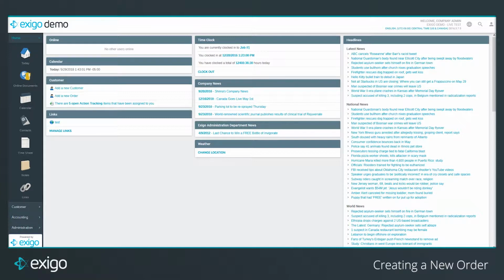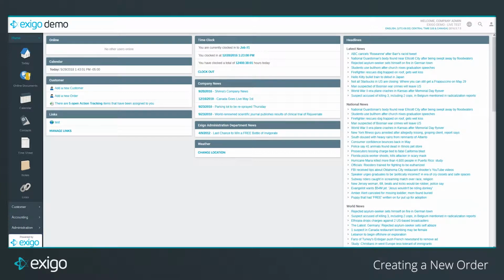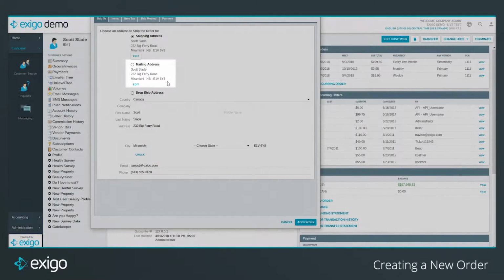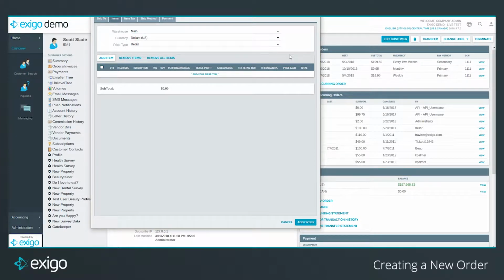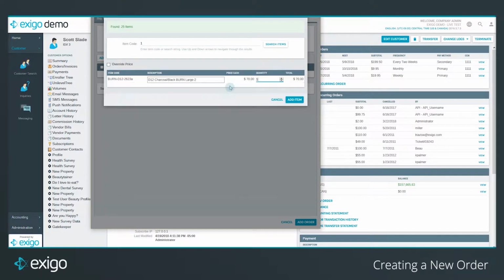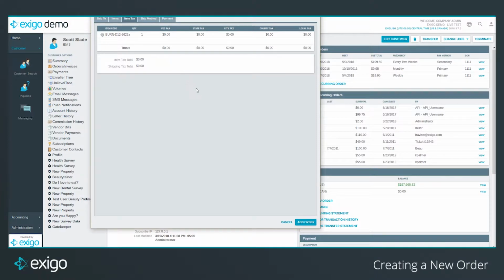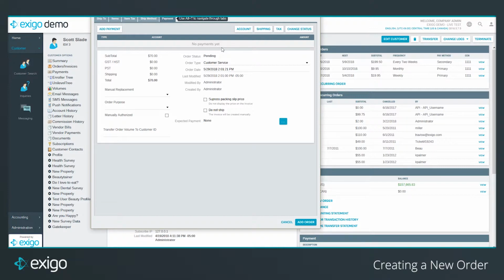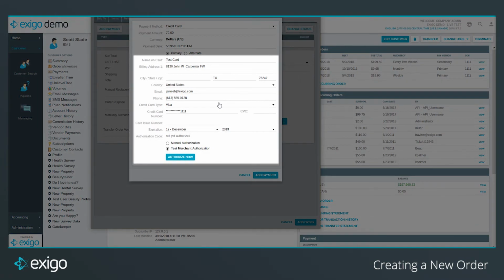Order Management: Creating a New Order - Exigo Tutorials